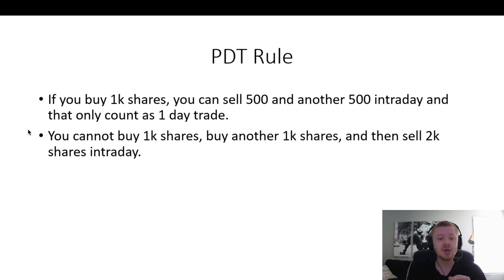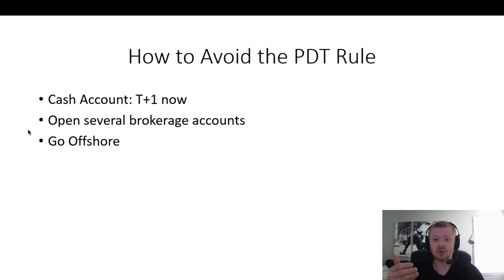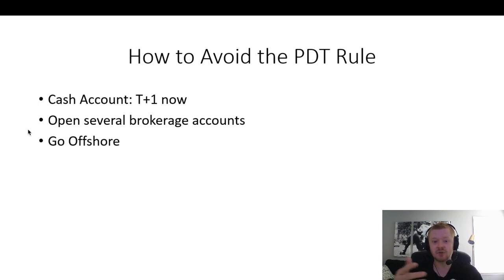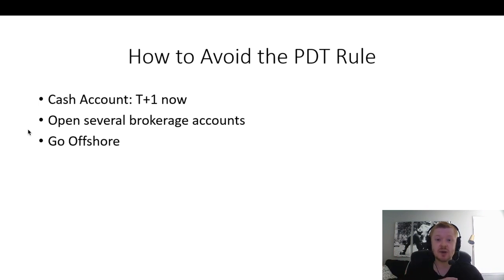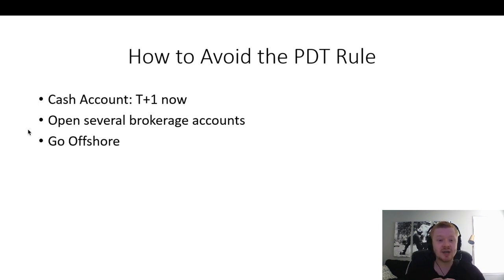PDT Rule and How to Avoid it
I show you what the PDT Rule is and how you can avoid the pattern day trader rule